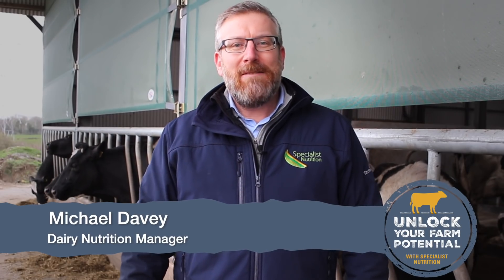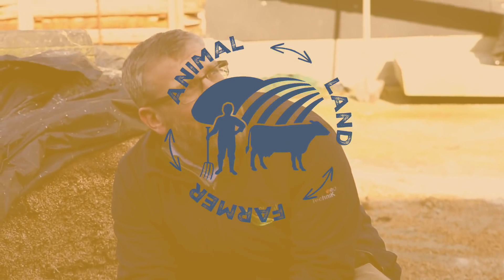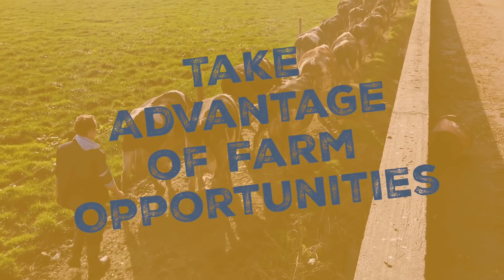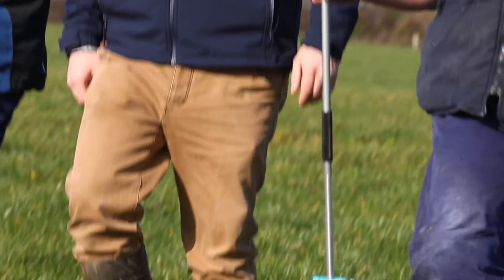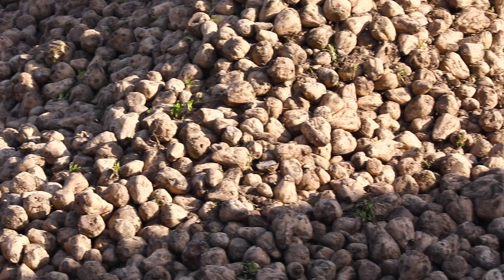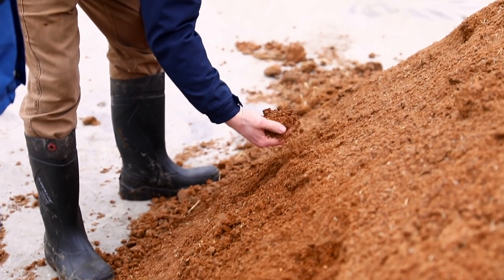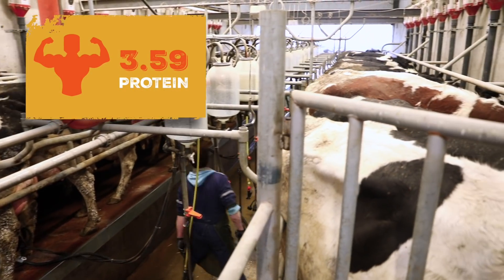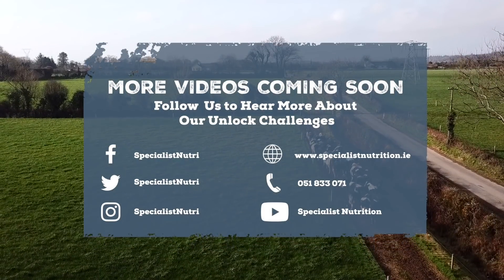Take The Unlock Challenge With Specialist Nutrition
The "Unlock Challenge" initiative from Specialist Nutrition aims to encourage farmers to examine their farm to see what small changes can be made to unlock their farm potential. The first series of the campaign focuses on the management of dairy animals, and from the farm of Matt and his son Patrick Larkin in Co. Wexford, Specialist Nutrition will provide guidance on everything from calf rearing to buffer feeding. Each challenge will be shared through a video series over the next few months on their social media channels, or farmers can sign-up to their mailing and SMS list